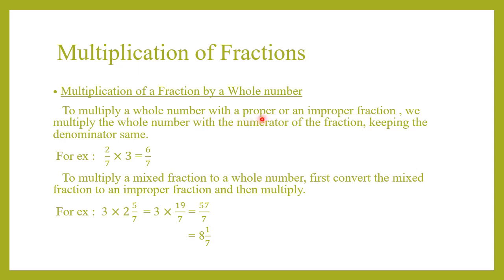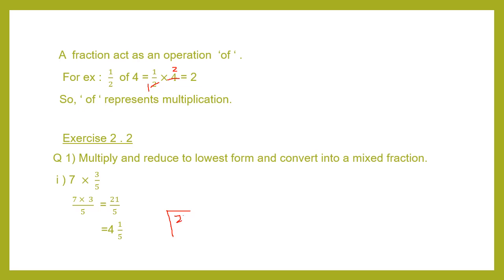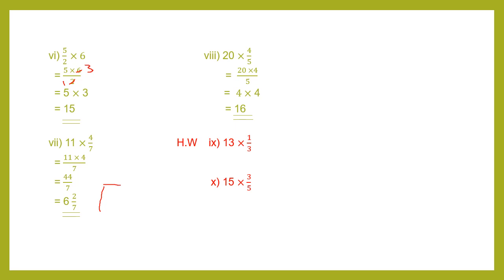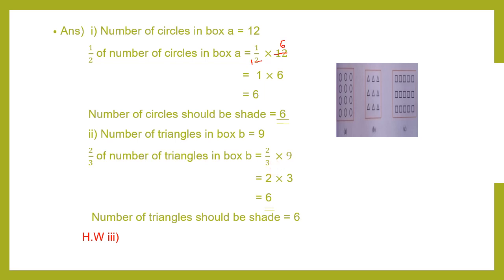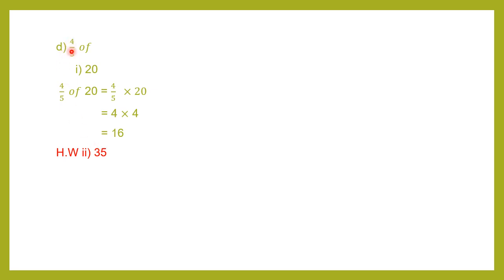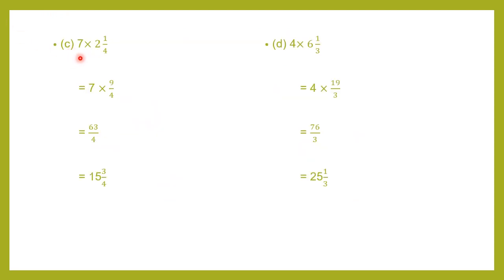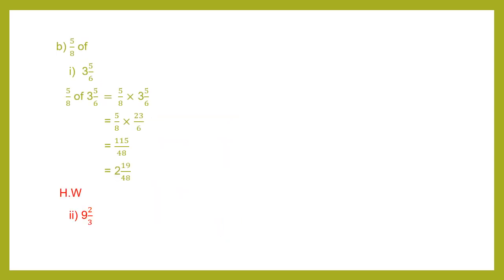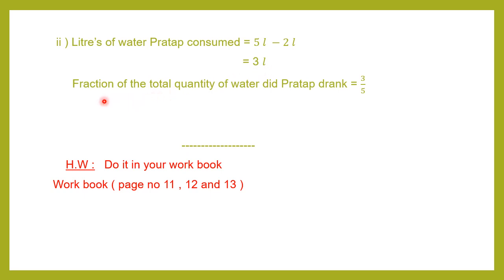Std 7 # Mathematics # NCERT # Ch.2 # Part 2